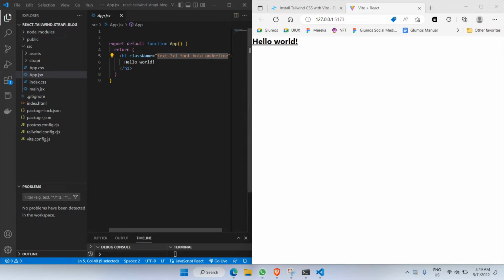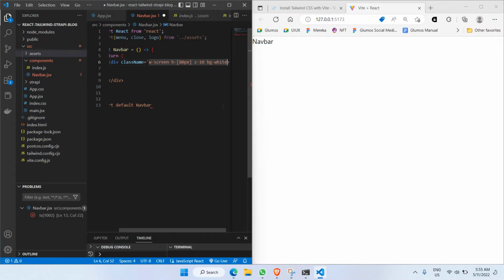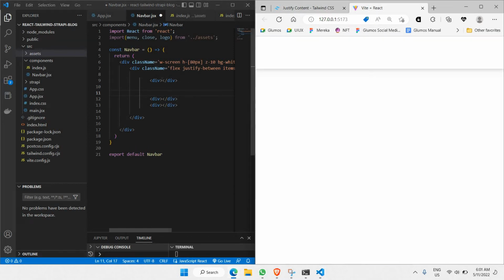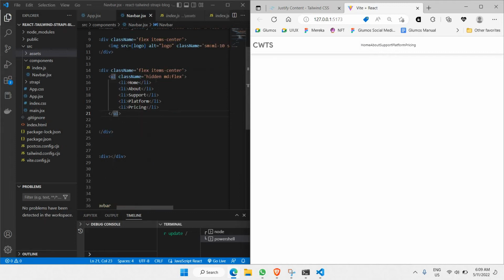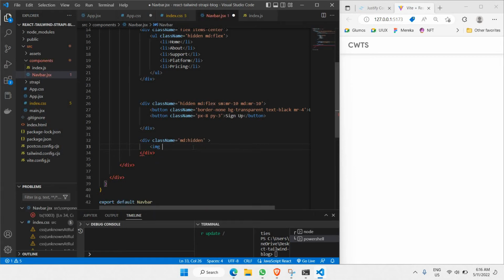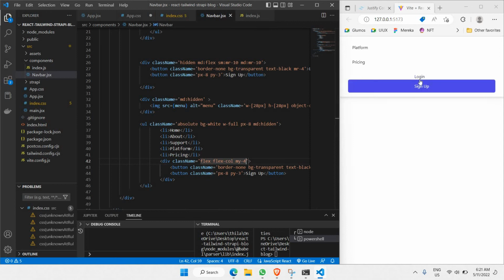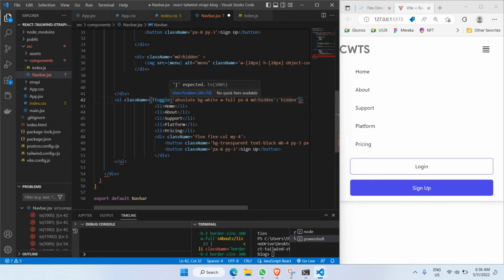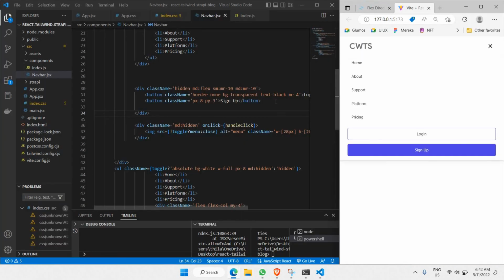Build A Blog Website | React JS, Strapi CMS, Tailwind CSS | Part 4: Navbar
In this video, we'll be learning to create a blog.

With full markdown articles, author information, and much more, this fully responsive HeadlessCMS Blog Wesbite is the best Strapi.io Blog Application that you can currently find on YouTube.

Also, what's best of all is that you or your clients can manage the blog from a dedicated Content Management System. Built with the newest technologies such as ReactJs,  ViteJS, Tailwind CSS , and Strapi CMS.

You'll also learn how to work with Strapi. Strapi is a headless content management system that enables seamless integration with any application.

📚  You'll learn:
-  Advanced React JS Best Practices
-  We'll use Vite JS pre-rendering with Static Generation
-  You'll also learn how to create a modern UI using Tailwind CSS
-  You'll learn to setup and connect to Strapi CMS
 - Strapi is an open-source Content Management System (CMS)

✨ Tags ✨
"react" "6"
"react js" "5"
"reactjs" "4"